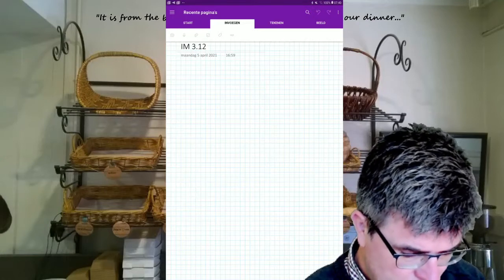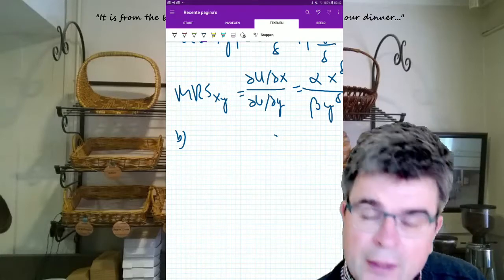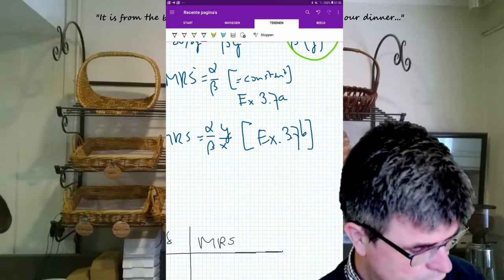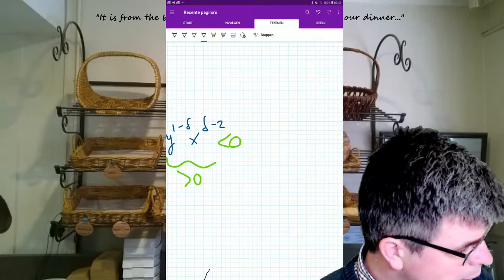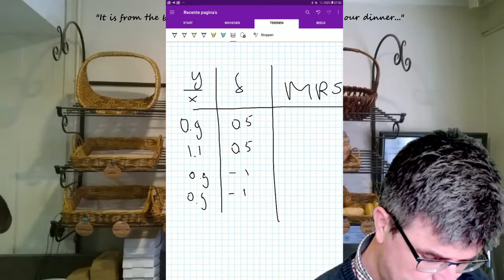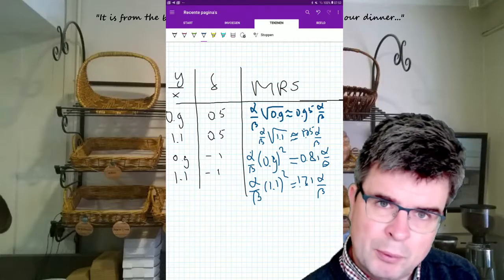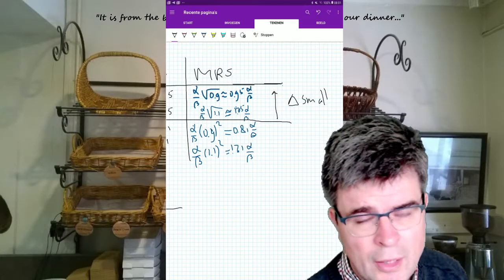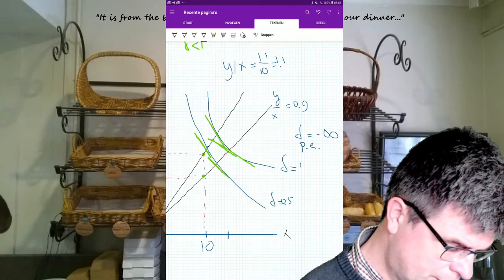Microeconomics C&S - Lecture 03(4) - Exercise 3_12